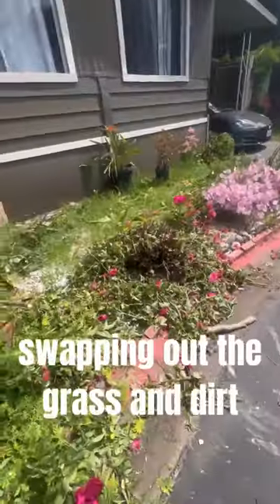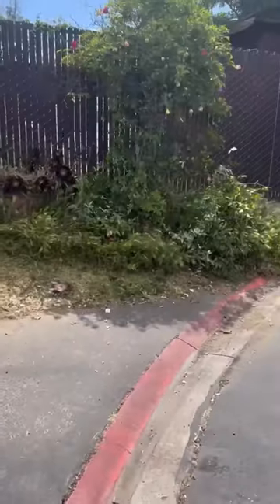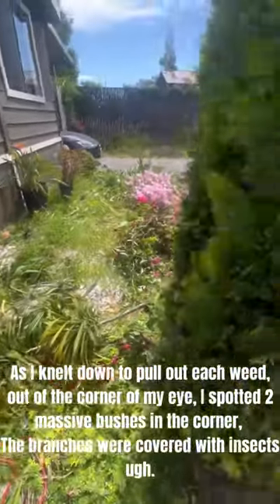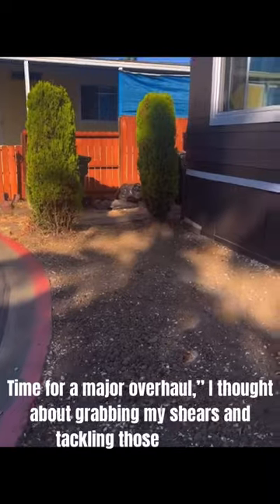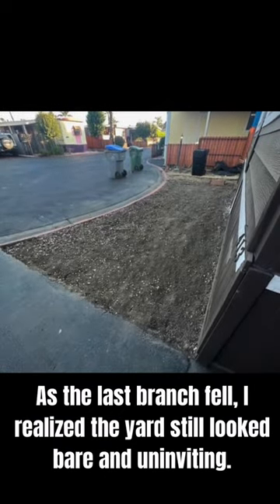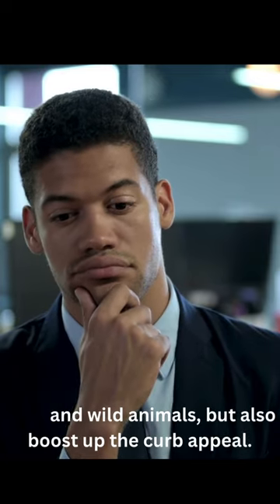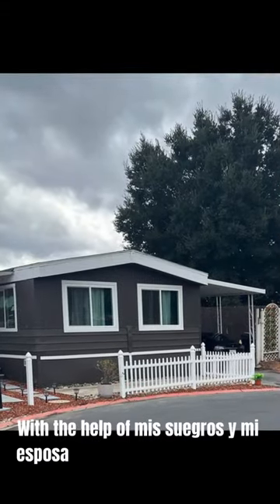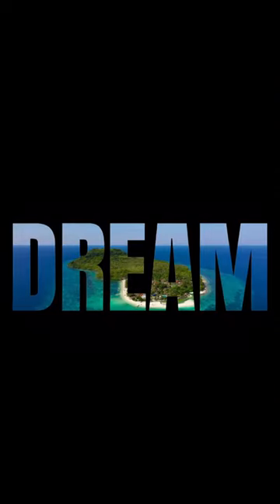Yard Transformation: Ugly Grass Vs Stunning White Vinyl Fence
Watch me transform my yard, swapping out the grass and dirt , for the modern pavers and Vinyl fence look here we go.

Items used: Electric Pole Saw

5 Cubic Foot Wheelbarrow 🛒

36” Pick Axe ⛏️

Shovel 56” 🛠️

Tamper 10 x 10 🔨

Working gloves 🧤

Safety Glasses 🥽

N-95 Masks 😷

Phone Tripod 📱

Sun hat 🧢

Weed Barrier Fabric 🌱